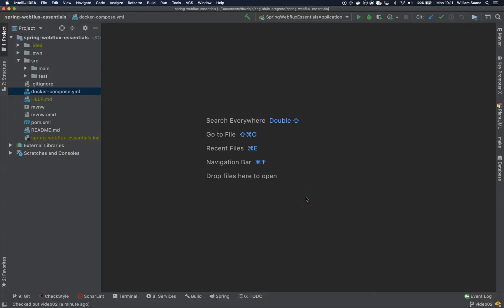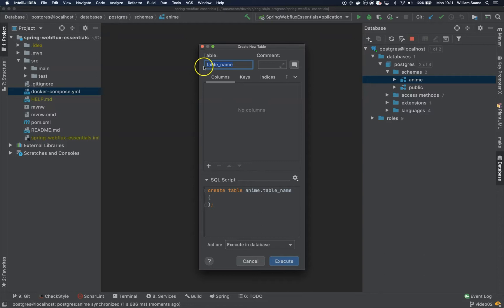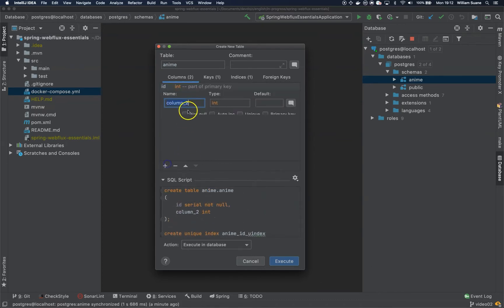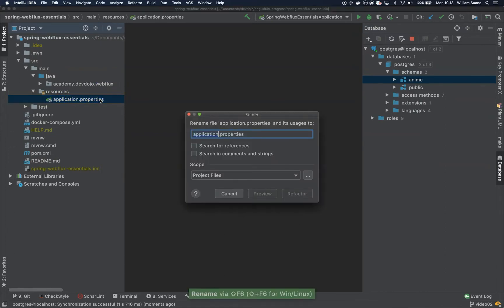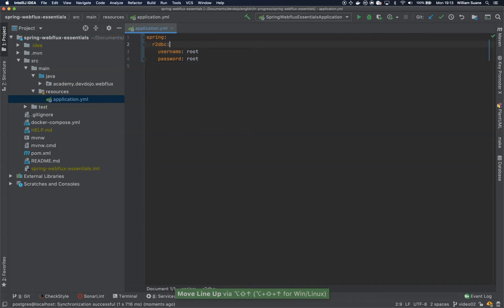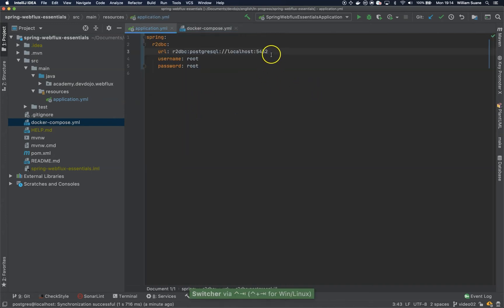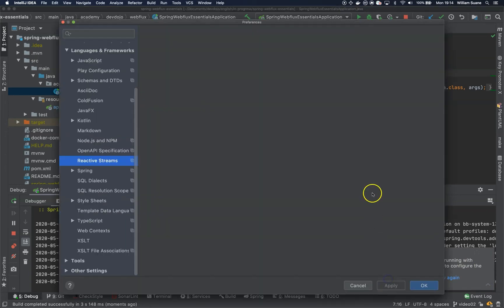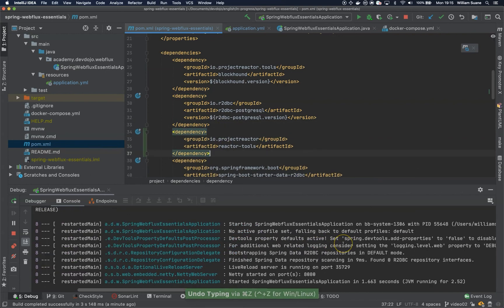Spring WebFlux Essentials 03 - Schema and table setup